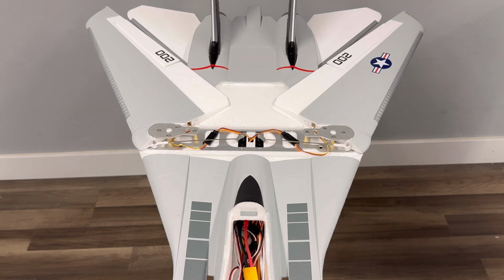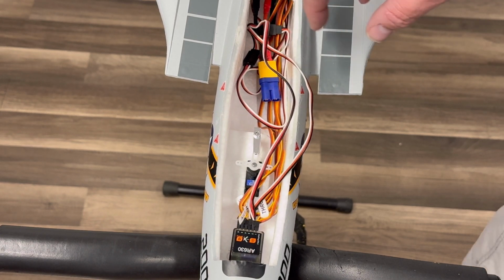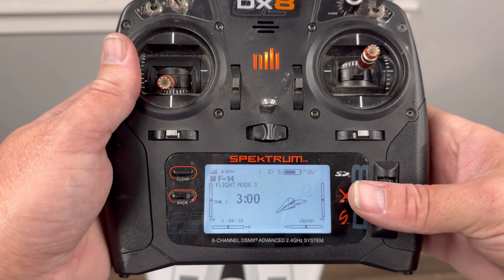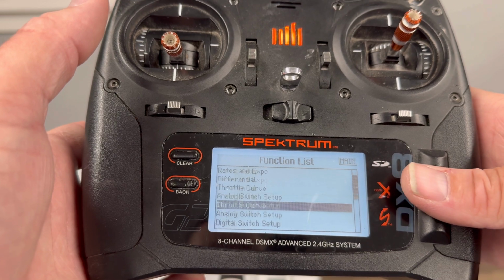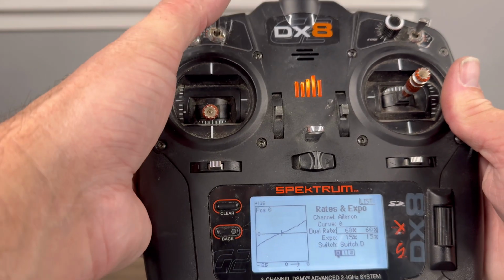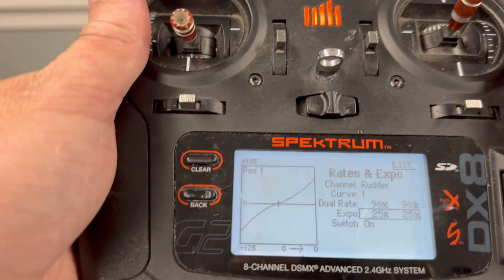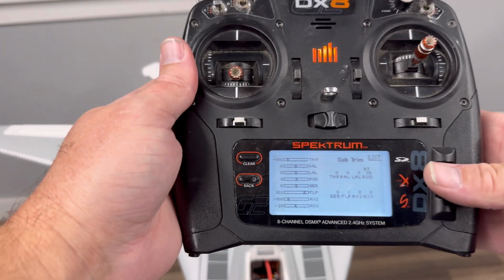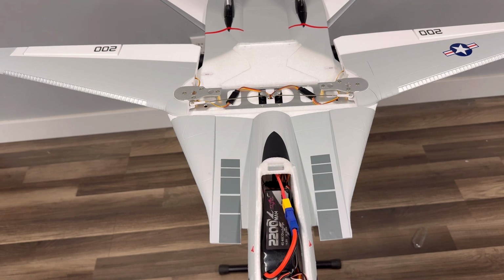Xfly Twin 40mm F-14 Tomcat Elevon Setup Guide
Xfly Twin 40mm F-14 Tomcat Elevon Setup Guide to help those who’ve never set up elevons.